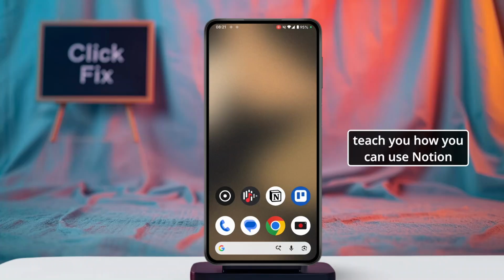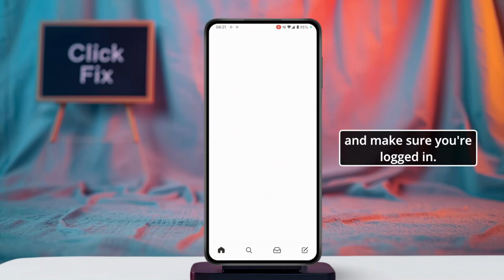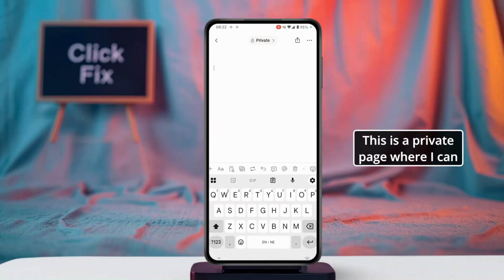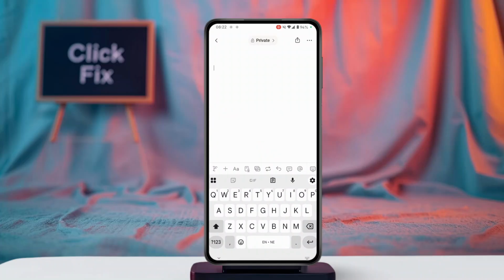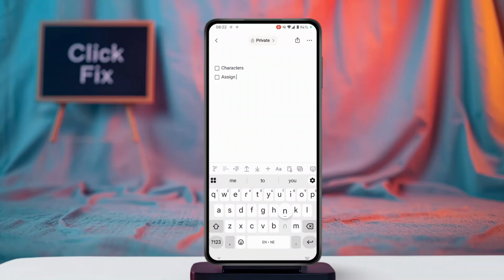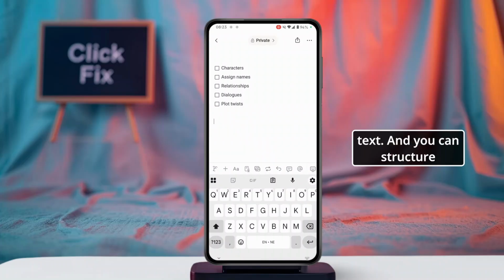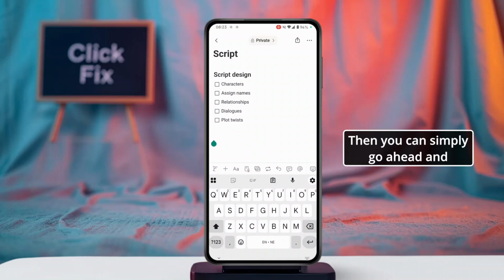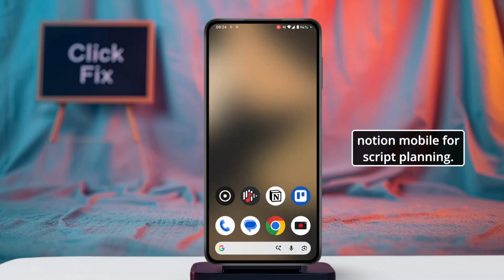How to Use Notion Mobile for Script Planning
How to Use Notion Mobile for Script Planning is a complete step-by-step guide to help you plan, organize, and write scripts directly from your smartphone using the Notion mobile app.

In this video, you’ll learn how Notion Mobile can be used for effective script planning and mobile productivity, making content creation easier even when you’re away from your computer. I’ll show you how to use Notion for video planning, apply practical scriptwriting tips, and improve your writing workflow using smart mobile app organization techniques.

You’ll also discover useful Notion mobile features for creative planning, including simple storyboarding methods and mobile script development ideas that work well for both beginners and creators. This Notion tutorial and Notion app tutorial will help you stay consistent with your scripting process using powerful screenwriting tools inside Notion.

Timestamps:
0:00 Introduction
0:40 Setting Up Script Pages in Notion Mobile